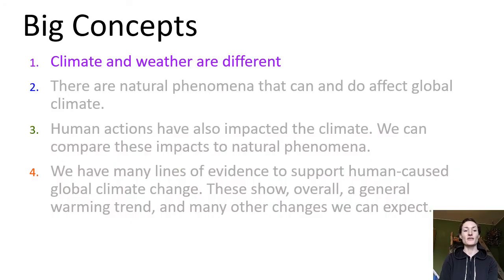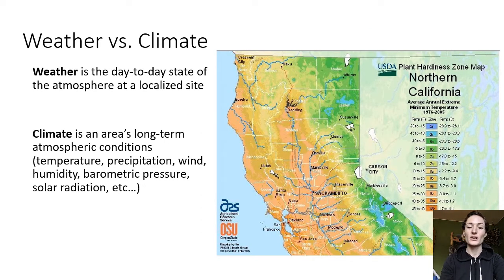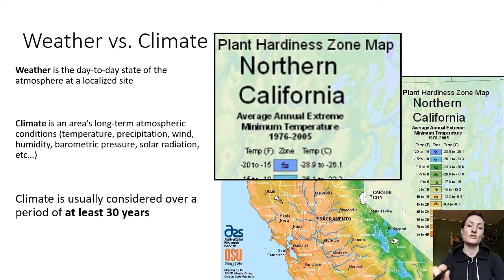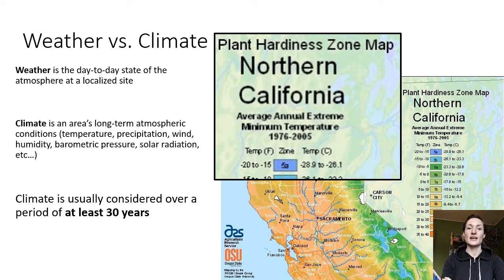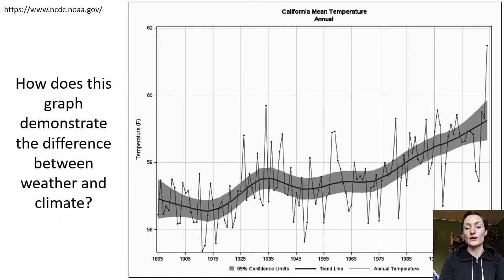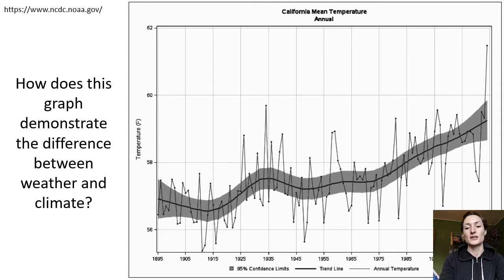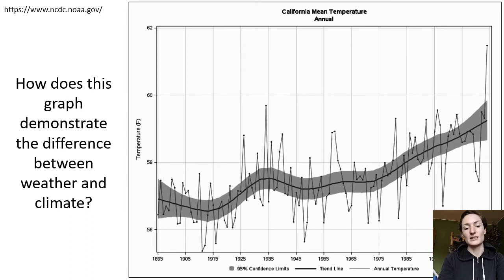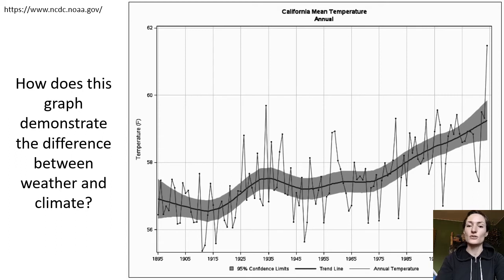Climate Change Introduction: Climate vs. Weather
After watching this video, you should be able to:
1. Explain the difference between climate and weather
2. Look at a graph depicting climate and weather and interpret a trend line